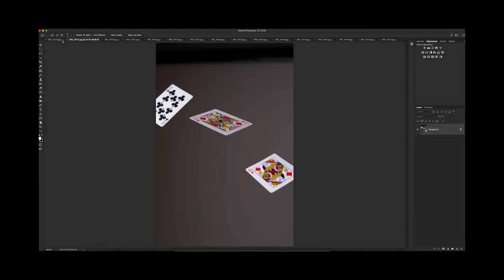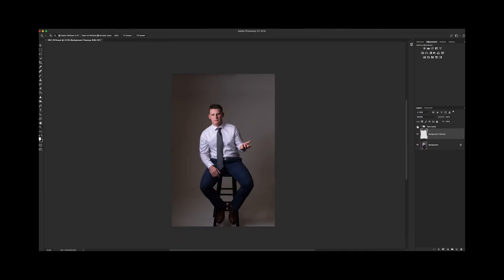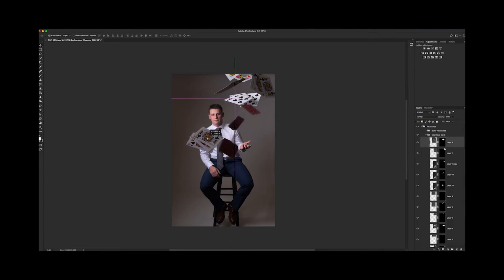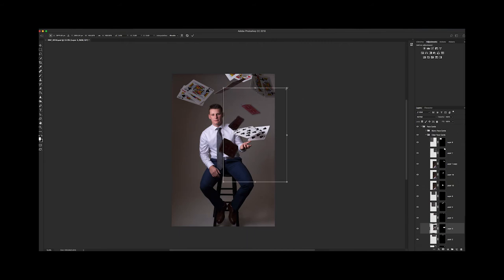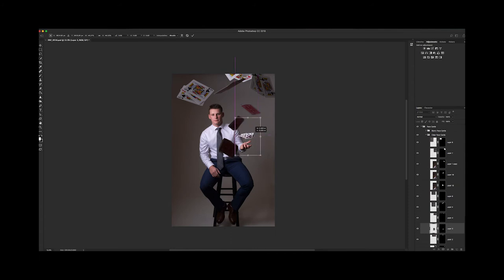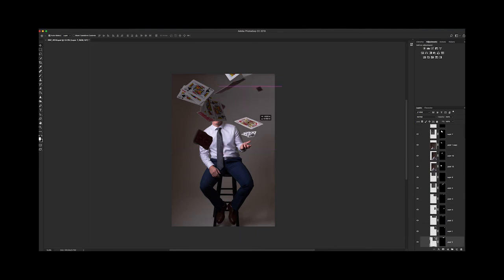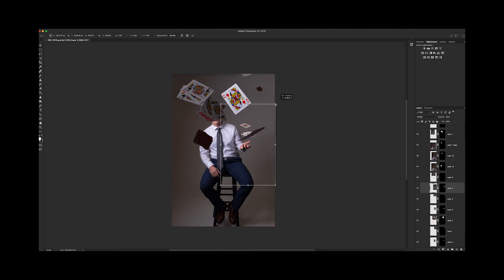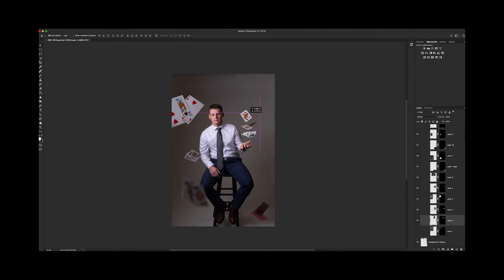Photoshop skills: How to make face cards fly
Here is a tutorial of how to make face cards fly in your in your photo.